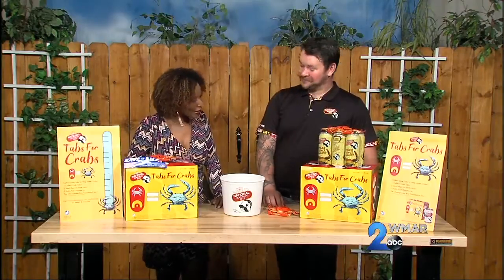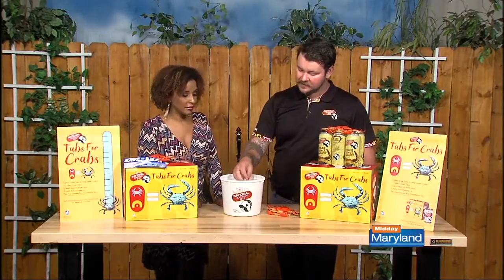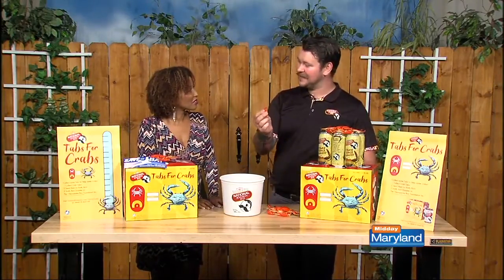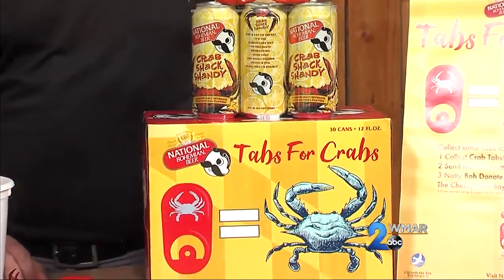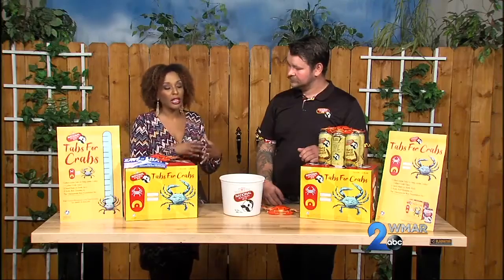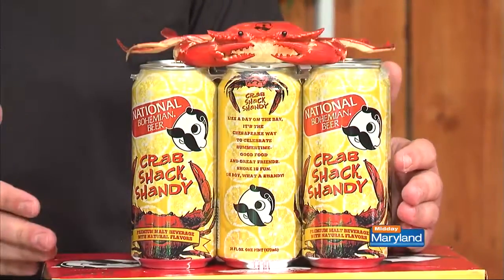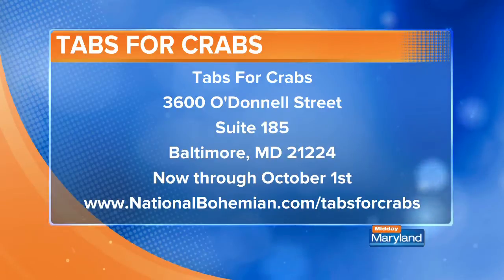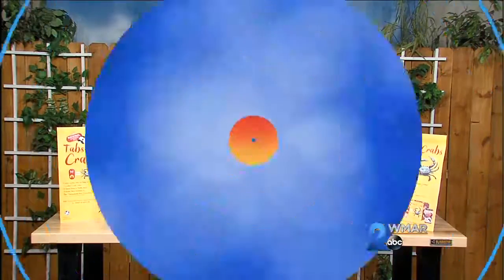Tabs From Crabs - National Bohemian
Tabs for Crabs is on now!